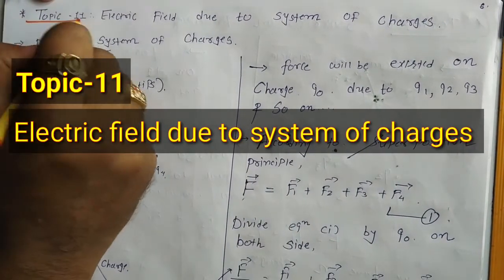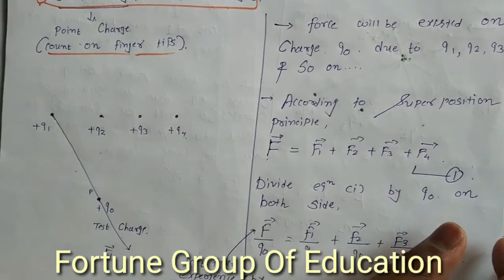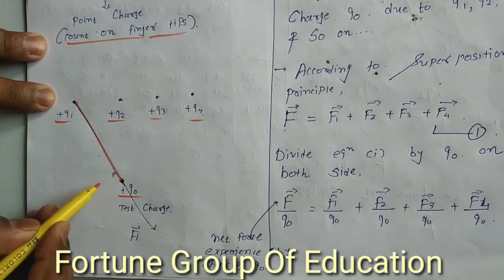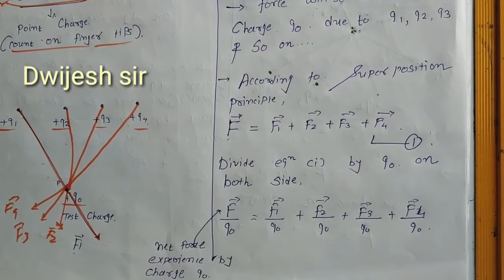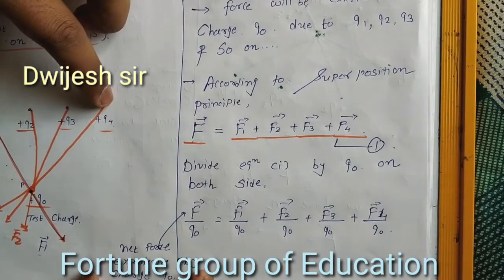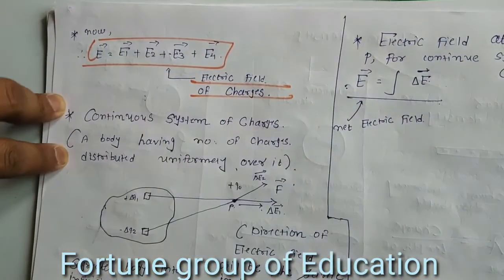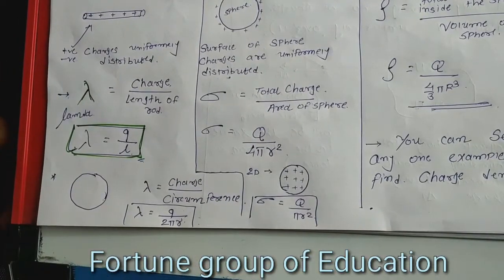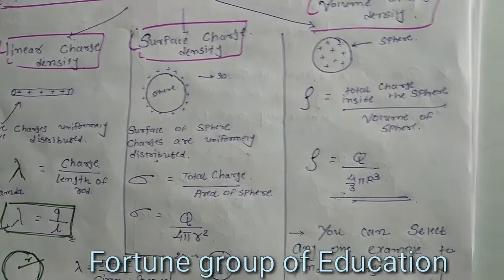Electric field due to system of charges and Types of charge density.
12 th science physics
Topic no 11,12
Electric field due to system of charges,
Types of charge Density.